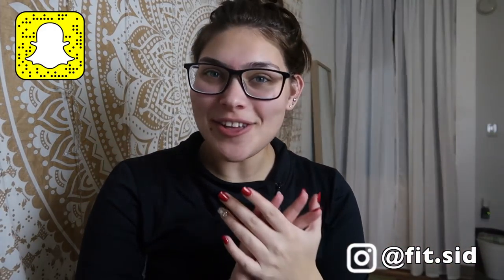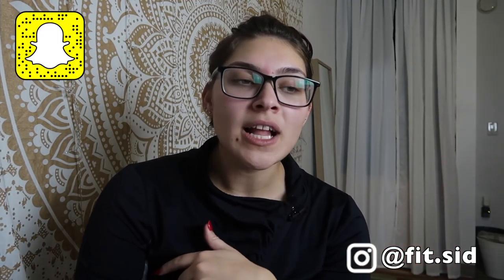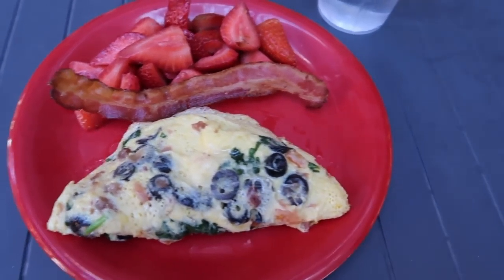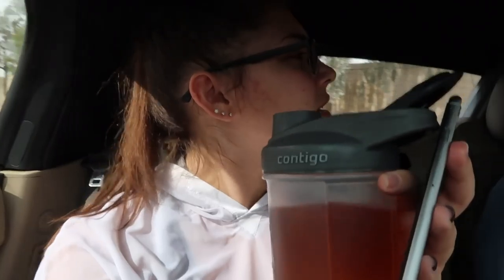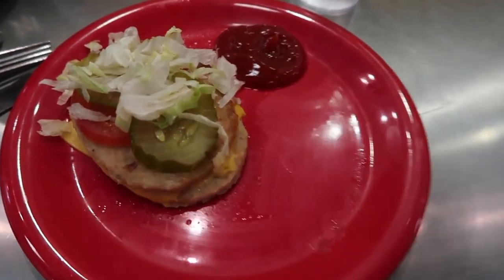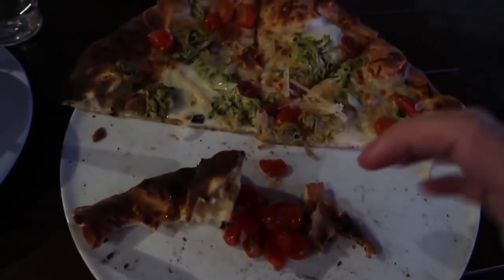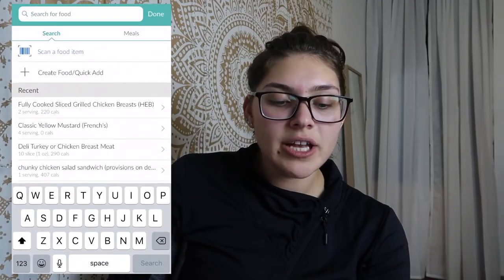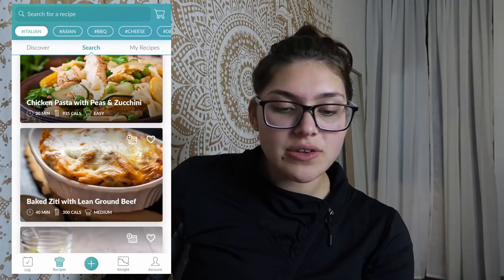What I Eat In A Day: College Student // Weight loss Journey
Today I did a "What I Eat in a Day". I am currently tracking my food intake with FitGenie since I am trying to lose weight. If you are trying to lose weight as well and lean out... track your food! Its so beneficial to know the calories/macros you are intaking.

Discounts!!

✺FAQ✺
Name: Sidney
Age: 18 (College Student)
School: Arizona State University
Major: Exercise & Wellness
Campus: Downtown
Year: Freshman
Camera: Canon 70D or Canon G7X Mark ii
Partnered: StyleHaul